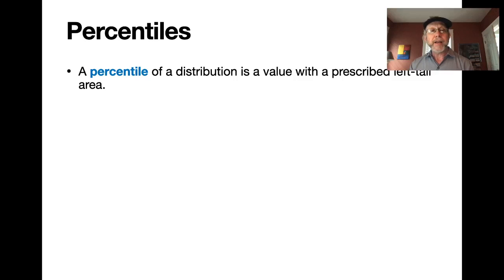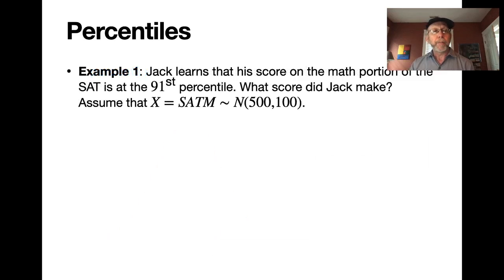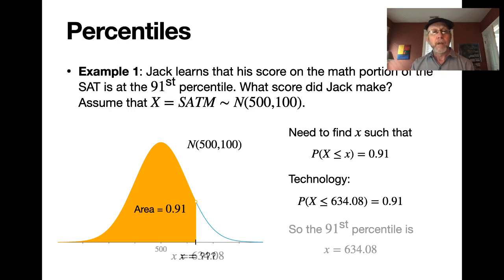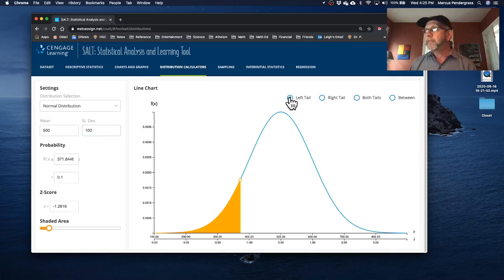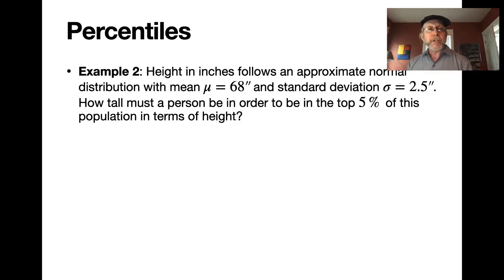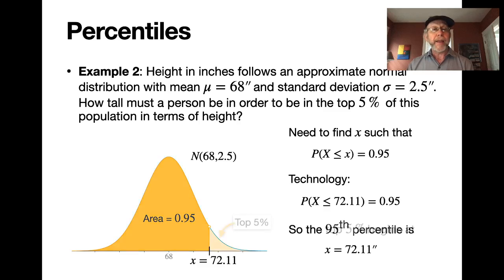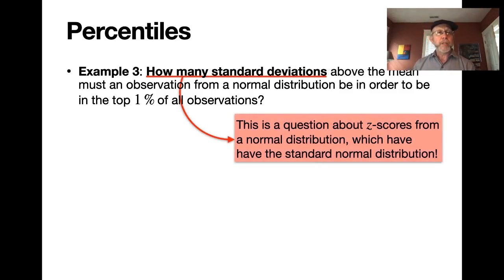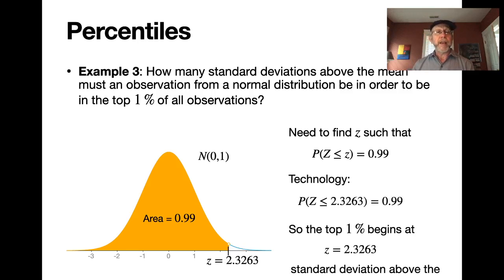Percentiles Of A Normal Distribution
In this video we discuss percentiles of a normal distribution.